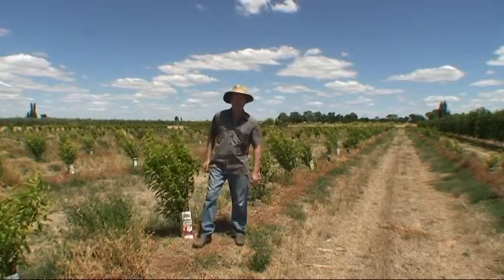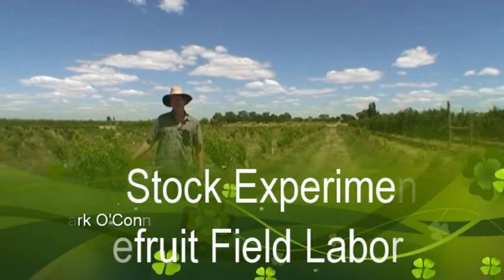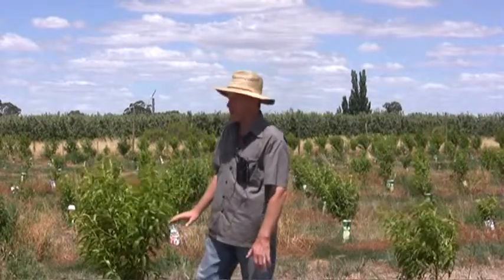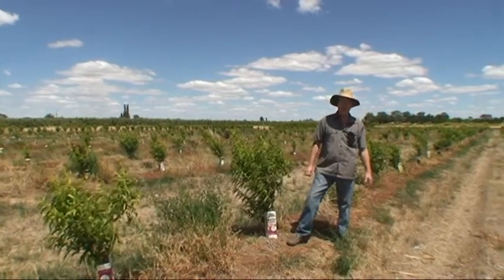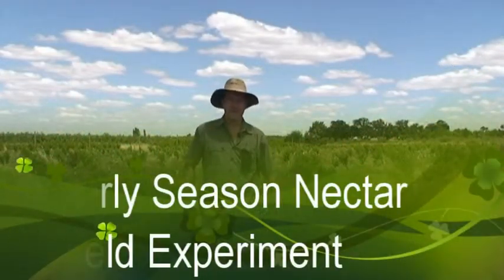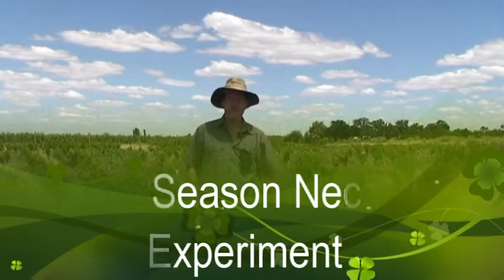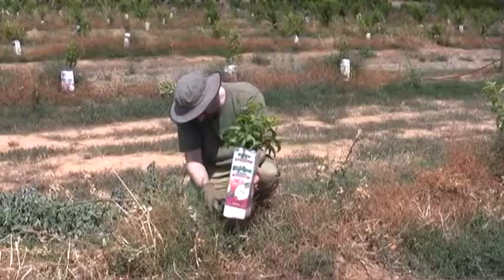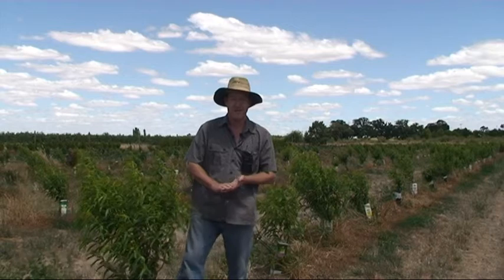Introduction to Stonefruit Laboratory & Peach and Nectarine Root Stock Experiment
Dr Mark O'Connell introduces the peach and nectarine root stock experiment at the Field Laboratory in Tatura, Victoria